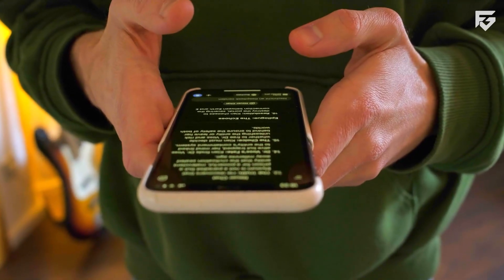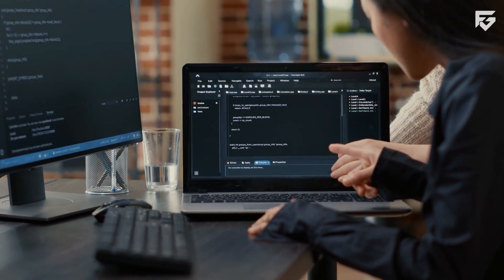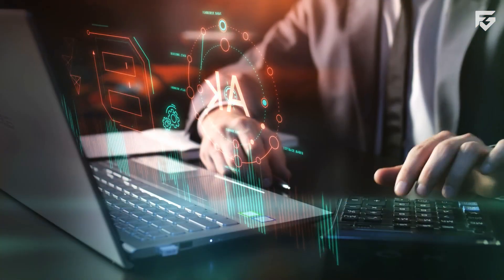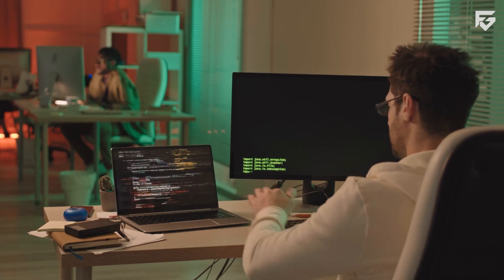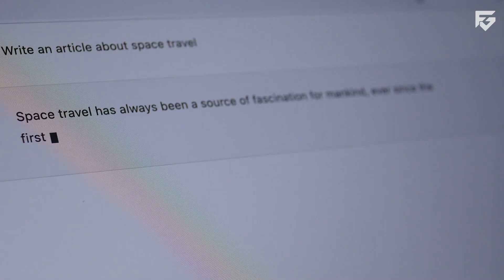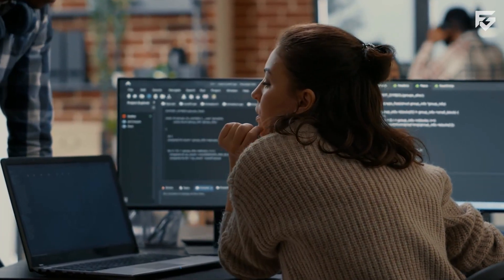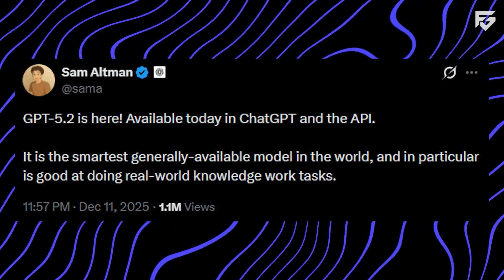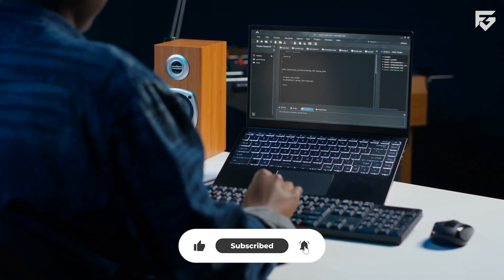GPT 5.2 Just Changed Everything… 70% of Human Tasks Are Now at Risk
Artificial Intelligence has reached a breaking point. With the release of OpenAI GPT-5.2, the line between human work and machine intelligence is rapidly disappearing. New benchmarks show that AI systems now match or outperform human professionals in more than 70% of real-world tasks — and GPT-5.2 is leading that shift.

Unlike earlier AI models built mainly for chat and short answers, GPT-5.2 is designed for serious professional work. It delivers stronger reasoning, massive long-context memory, improved coding accuracy, advanced math skills, and powerful multimodal understanding of text, charts, images, and documents.

In this video, you’ll learn:

What makes GPT-5.2 different from previous OpenAI models

How GPT-5.2 compares to humans in professional tasks

GPT-5.2 Instant vs Thinking vs Pro — explained clearly

How GPT-5.2 reduces AI hallucinations and errors

The impact of GPT-5.2 on jobs, productivity, and the future of work

Why experts say this is a CODE RED moment for AI

From software development and data analysis to legal review, research, and enterprise automation, GPT-5.2 is no longer just an assistant — it behaves like a digital worker.

If you’re interested in AI technology, OpenAI updates, future jobs, automation, and the real impact of artificial intelligence, this video explains everything you need to know about GPT-5.2.

👉 Watch till the end to understand why this release could change how humans and machines work forever.

⏱️ Chapters / Timestamps:

00:00 – Can AI outperform humans in professional work?
00:36 – Why earlier AI models failed at serious tasks
01:12 – GPT-5.2 explained: Not one model, but three
01:53 – GPT-5.2 Instant: Speed over deep reasoning
02:31 – GPT-5.2 Thinking: Best for professional work
03:08 – GPT-5.2 Pro: Enterprise-level AI power
03:49 – Massive memory & long-context breakthrough
04:29 – Hallucination reduction & improved accuracy
05:08 – GPT-5.2’s perfect score in advanced math
05:48 – Software development & coding improvements
06:29 – Vision AI: Charts, graphs & document analysis
07:12 – Agent-based workflows & automation
07:47 – Spreadsheets, slides & productivity boost
08:25 – Real-world use cases across industries
09:06 – Pricing: Plus vs Pro vs Enterprise plans
09:44 – Industry reactions: Musk, Altman & AI leaders
10:24 – Why GPT-5.2 signals a shift to professional AI

gpt 5.2 openai,
openai gpt-5,
openai gpt image 2,
openai gpt-5.2,
openai chatgpt,
openai,
openai,
openai garlic,
openai agi,
openai 2026,
openai news,
gpt5.2,
openai update,
openai models,
gpt 5,
openai code red,
openai new model,
google vs openai,
gpt 5 vs opus,
openai new update,
sam altman openai,
openai sam altman,
gpt 5.2,
openai vs google ai,
gpt 5.1,
gpt 5 vs opus 4,
garlic model openai,
openai coding model,
openai latest update,
openai rushed update,
gpt 5 leak,
chat gpt 5
gpt 5,
gpt 5.2,
gpt,
ai gpt 5,
gpt 5.1,
gpt 5.2 pro,
gpt 5 model,
gpt 5.2 test,
chat gpt 5.2,
avis gpt 5.2,
test gpt 5.2,
gpt 5.2 demo,
gpt 5 review,
gpt 5 coding,
openai gpt 5,
gpt-6,
gpt-5,
gpt 4.5,
gpt 5.2 model,
gpt 5.2 tests,
gpt5,
openai gpt 5.2,
gpt 5.2 review,
gpt 5 vs gemini,
gpt 5.2 update,
chat gpt,
gpt 5 backlash,
precio gpt 5.2,
how to use gpt 5,
gpt 5 vs gpt 4.5,
gpt 5.2 testing,
gpt-5 vs gpt-4,
gpt 5.2 vs gemini,
gpt 5.2 thinking,
gpt 5.2 full test,
analisis gpt 5.2,
free gpt 5 access